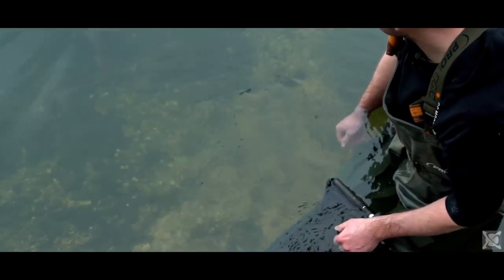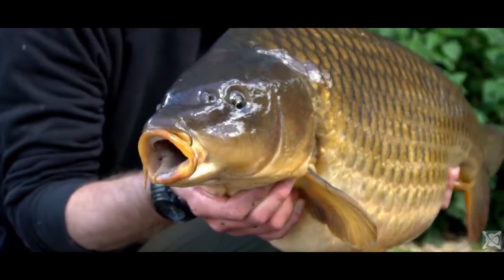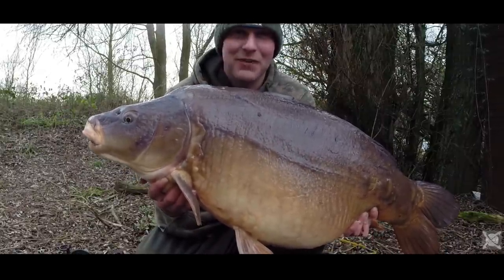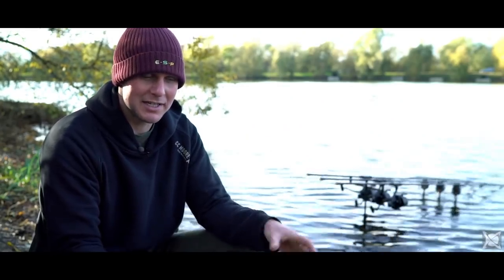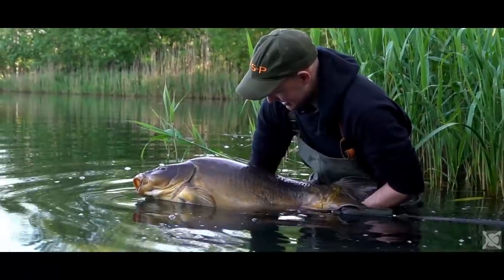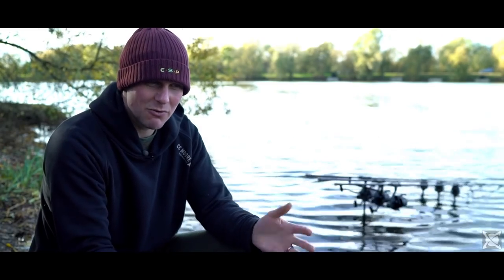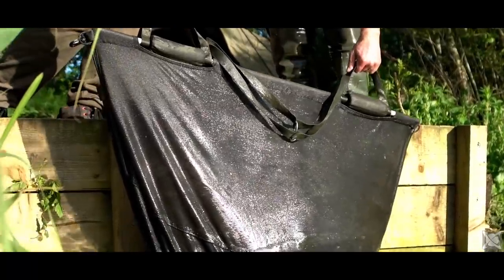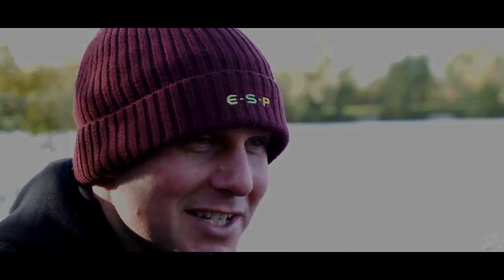***Carp Fishing*** Small Baits, Big Carp - Kev Hewitt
Consistent big-fish angler Kev Hewitt reveals why small baits play such an important part in his baiting armoury...